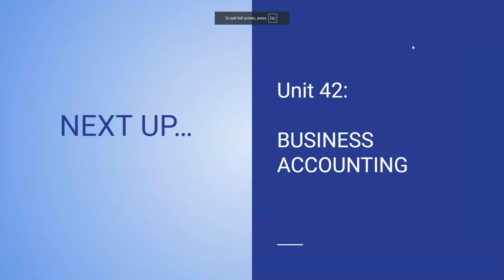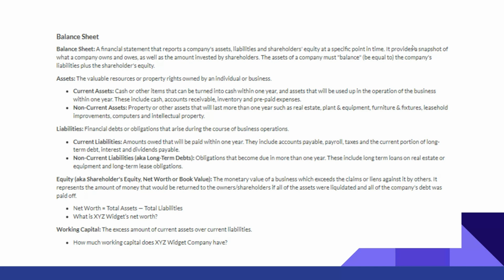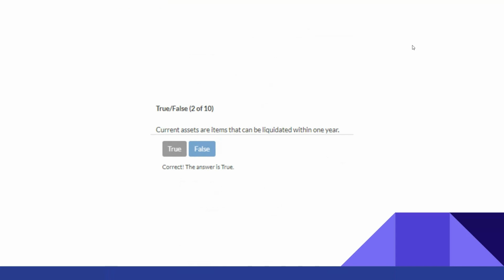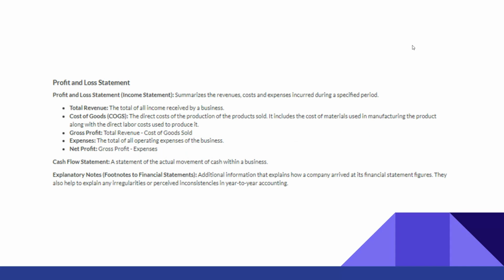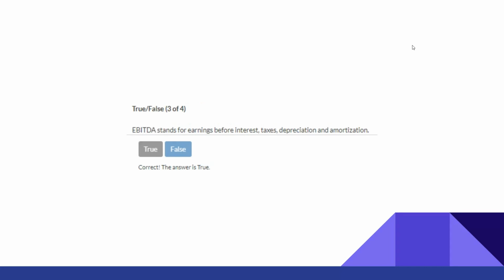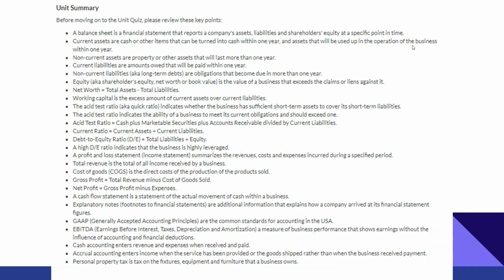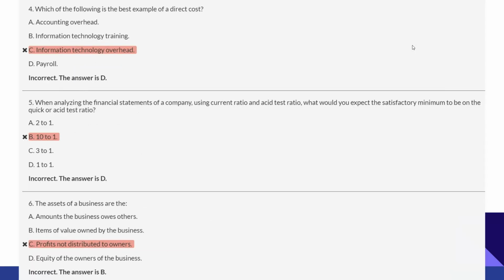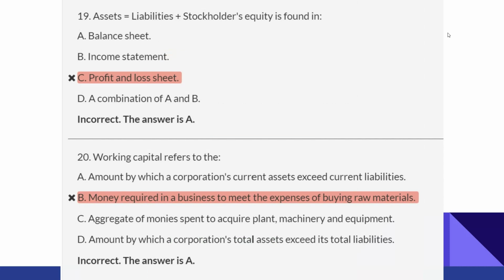Unit 42 Business Accounting